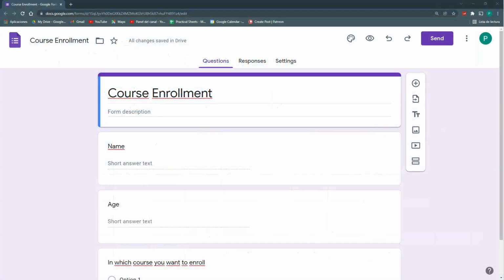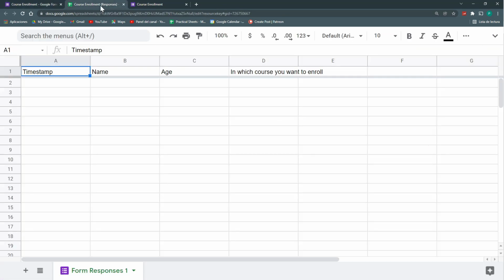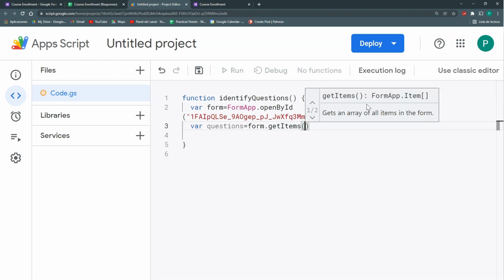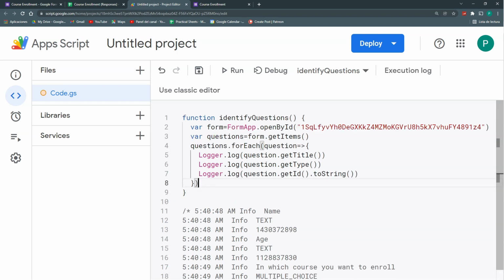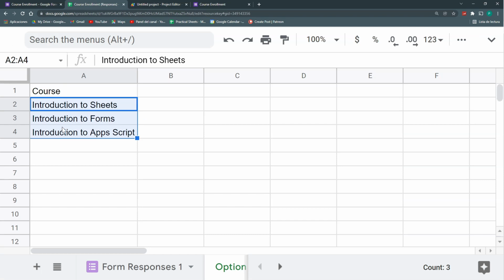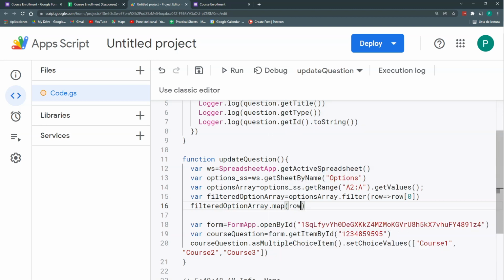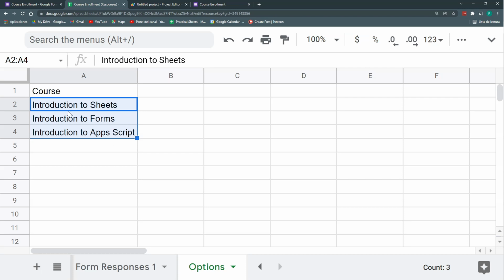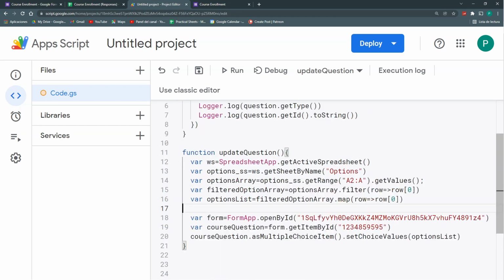Sync Google FORMS with Sheets Automatically! 🔄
In this video, we explore how to synchronize Google Forms with Google Sheets dynamically. Learn how to update your form's questions automatically based on changes in a Google Sheet, perfect for scenarios where options change frequently. We'll cover how to use Google Apps Script to connect your form to a sheet, retrieve and update question options, and automate the process with custom triggers. This tutorial is ideal for managing course enrollments, product categories, or any dynamic list.